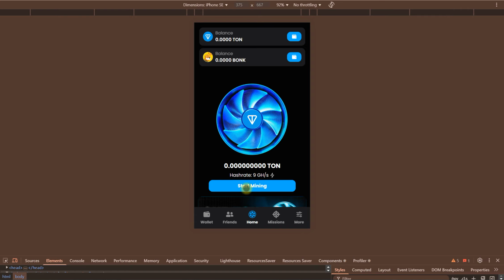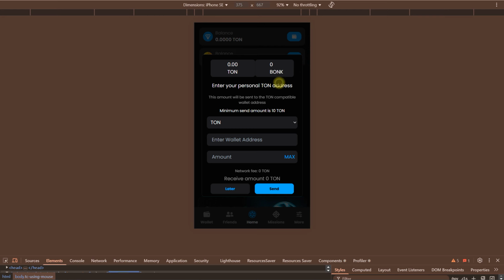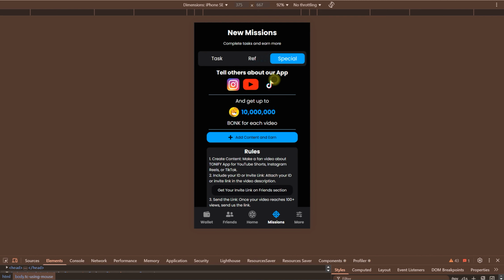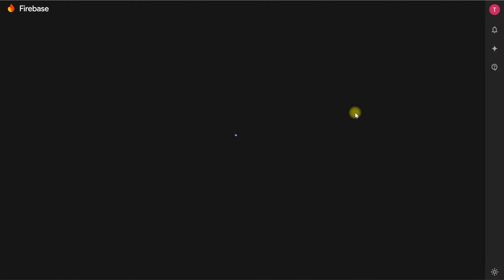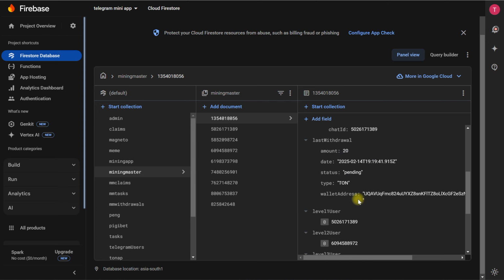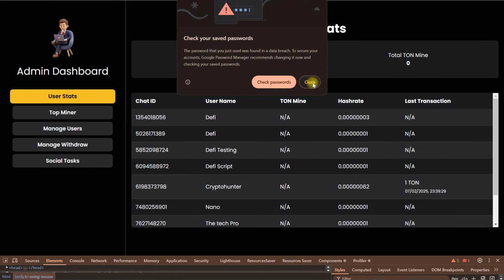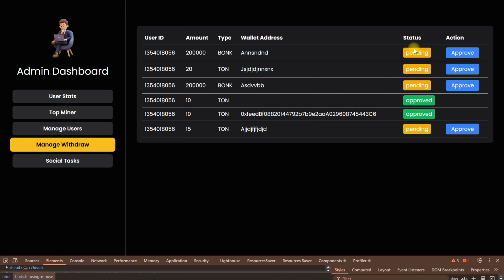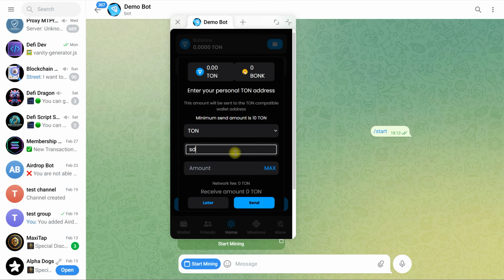We Build a TON Mining App - Telegram Mini App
in this video we explain about our new updated TON Mining App.